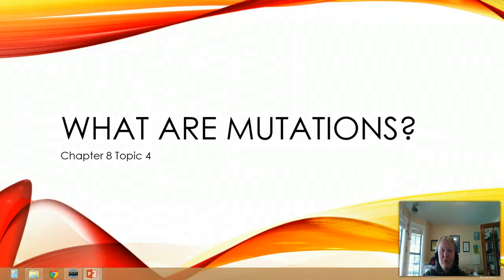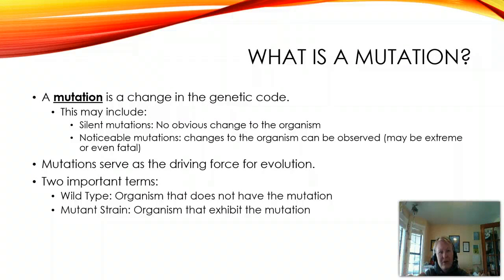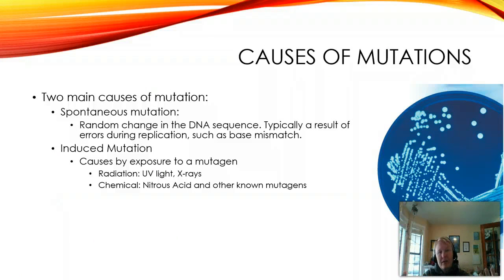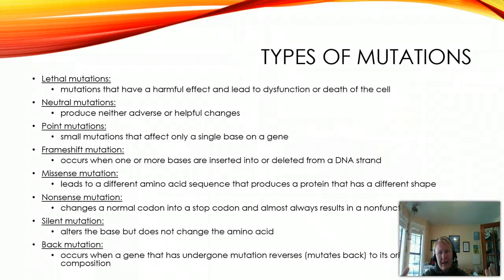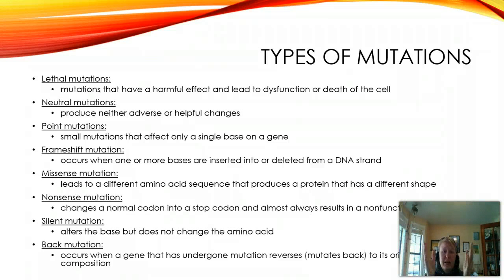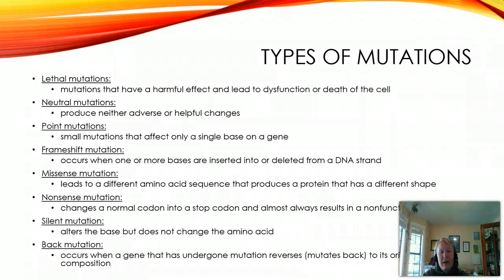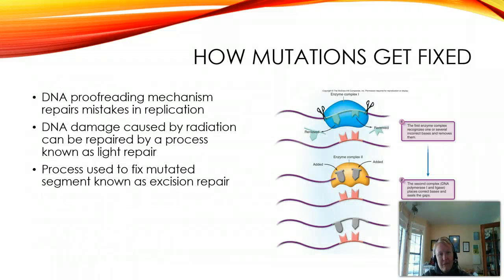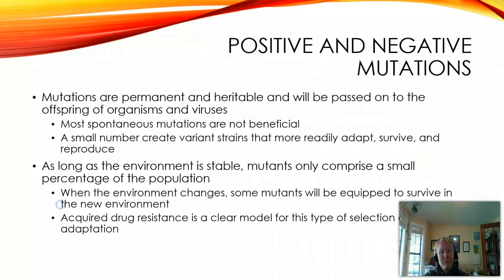B221 Chapter 8 Topic 4